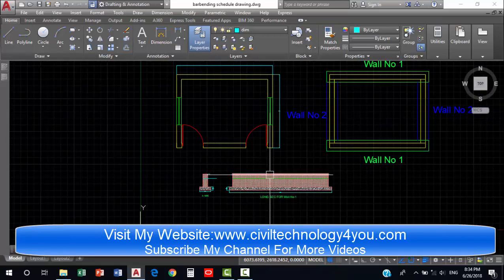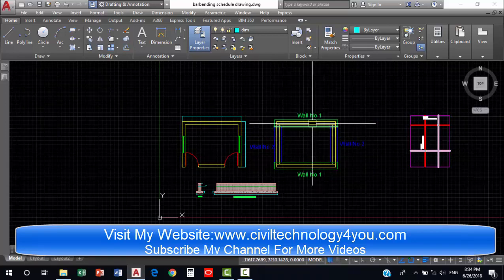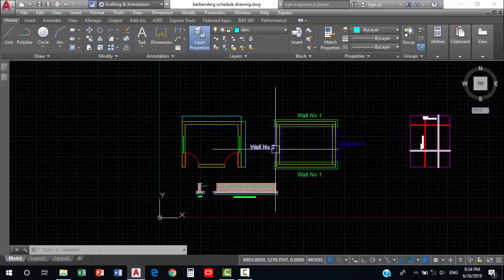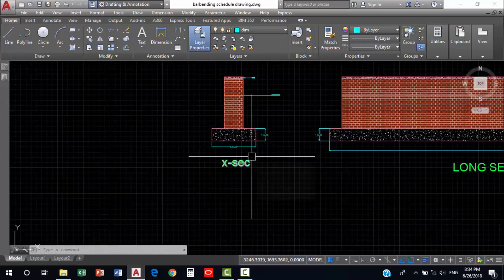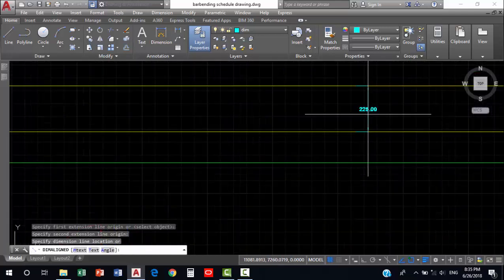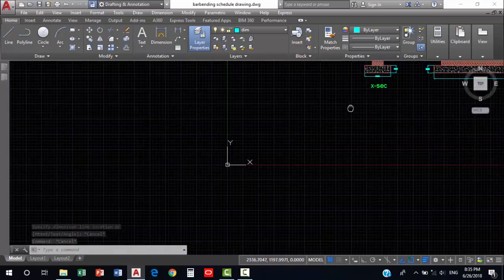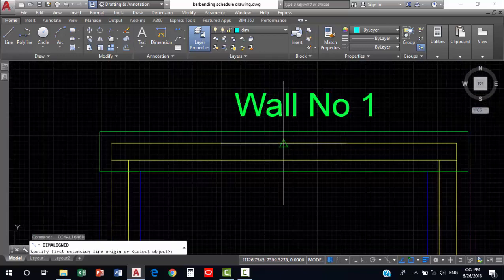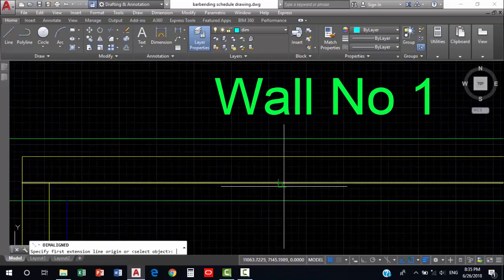1 How to find Quantity of Excavation Through Auto Cad And Excel (English)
In This Video i will explain how to find quantity of Excavation in foundation  Through Auto Cad And Excel

Please Visit My Web site For Course